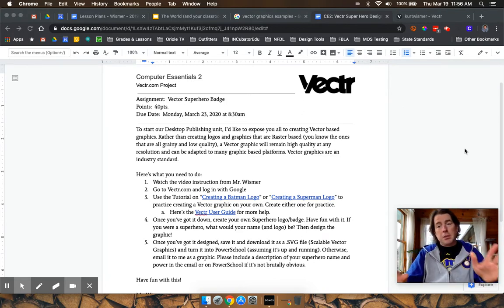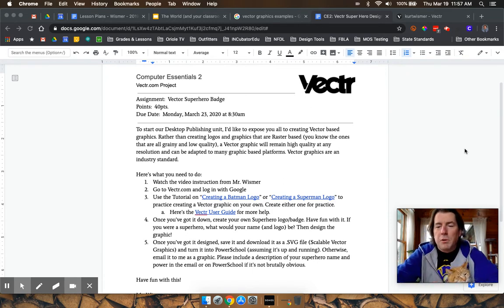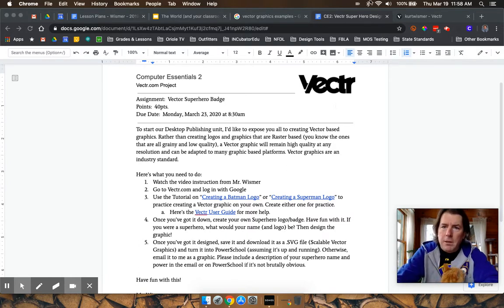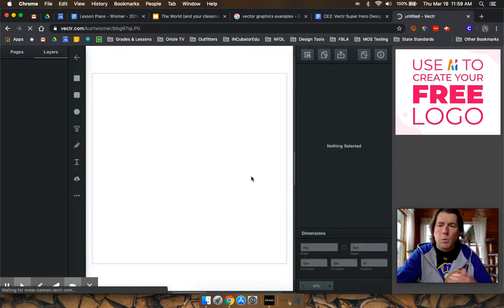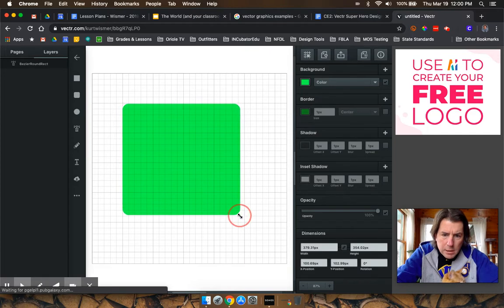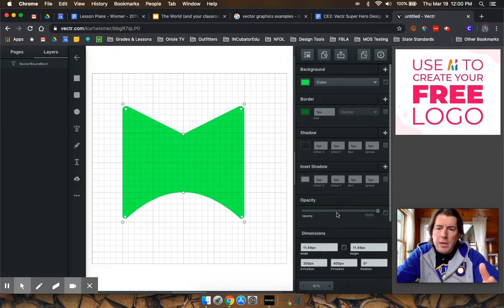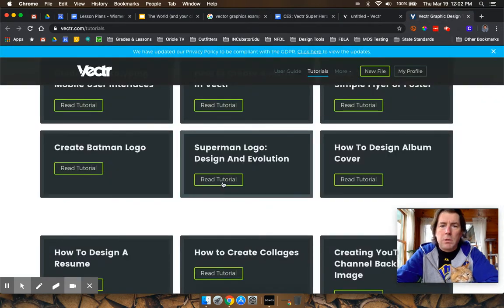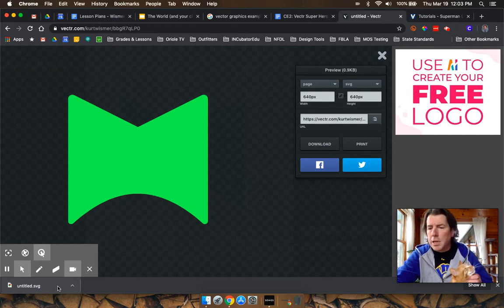CE2 March 19, 2020 Vectr Super Hero Design Project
Your assignment for March 19, 2020 in Computer Essentials 2 for Mr. Wismer.